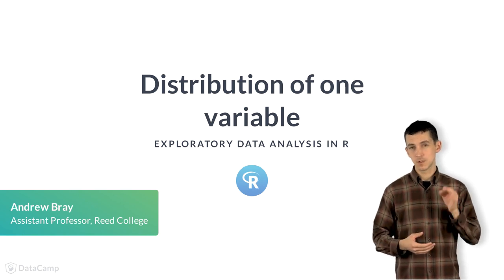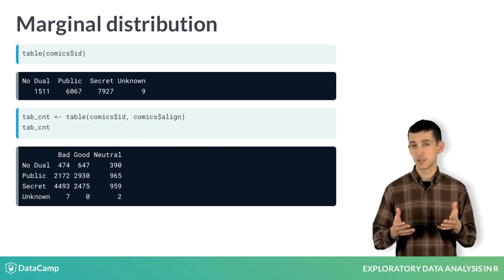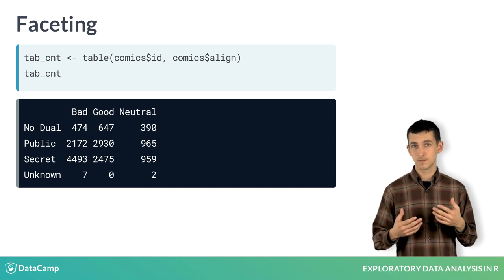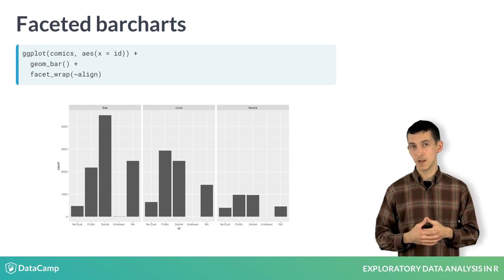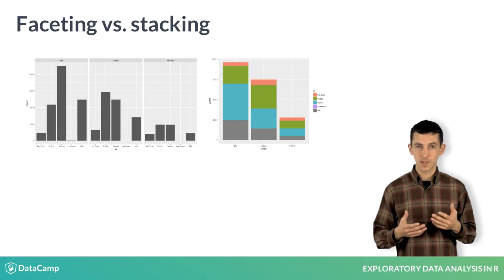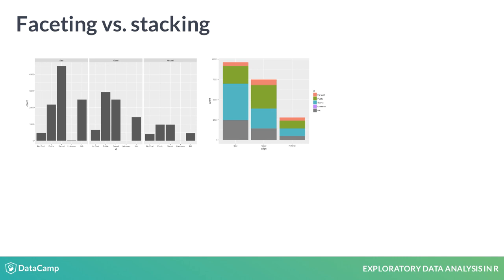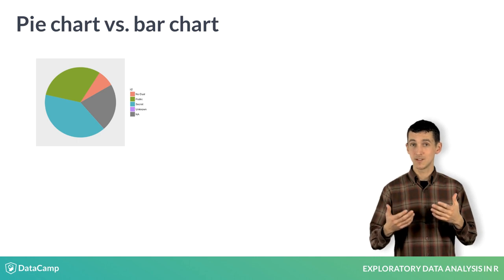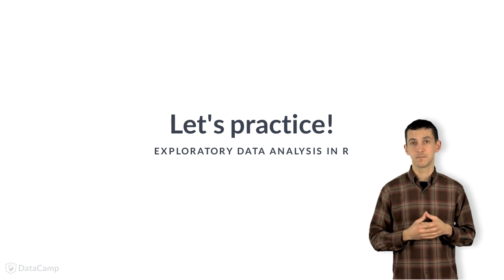R Tutorial: Distribution of one variable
Want to learn more? at your own pace. More than a video, you'll learn hands-on coding & quickly apply skills to your daily work.

You might not have noticed, but already you've been creating plots that illustrate the relationship between two variables in your dataset. It's a bit unusual to lead with this, but it gets you thinking early about the multivariate structure that is found in most real datasets. Now, let's zoom in on working with just a single variable.

To compute a table of counts for a single variable like id, just provide vector into the table function by the sole argument. One way to think of what we've done is to take the original two-way table and then, sum the cells across each level of aligning. Since we've summed over the margins of the other variables, this is sometimes known as a marginal distribution. The syntax to create the simple bar chart is straightforward as well, just remove the fill equals align argument.

Another useful way to form the distribution of a single variable is to condition on a particular value of another variable. We might be interested, for example, in the distribution of id for all neutral characters. We could either filter the dataset and build a barchart using only cases where alignment was neutral, or we could use a technique called faceting. Faceting breaks the data into subsets based on the levels of a categorical variable and then constructs a plot for each.

To implement this in ggplot2, we just need to add a faceting layer: the facet wrap function, then a tilde, which can be read as "broken down by" and then our variable "align". The result is three simple bar charts side-by-side, the first one corresponding to the distribution of id within all cases that have a bad alignment, and so on, for good and neutral alignments.

If this plot feels familiar, it should. In essence, it's a rearrangement of the stacked bar charts that we considered at the beginning of the chapter. Each facet in the plot on the left corresponds to a single stacked bar in the plot on the right. They allow you to get a sense of the distribution of a single variable, by looking at a single facet or a single stacked bar or the association between the variables, by looking across facets or across stacked bars.

A discussion of plots for categorical data wouldn't be complete without some mention of the pie chart. The pie chart is a common way to display categorical data where the size of the slice corresponds to the proportion of cases that are at that level. Here is a pie chart for the identity variable and it looks pleasing enough. The problem with pie charts, though, is that it can be difficult to assess the relative size of the slices. Here, is the green public slice or the grey NA slice bigger? If we represent this data using a barchart the answer is obvious: the proportion of the public is greater. For that reason, it's generally a good idea to stick to barcharts.

Ok, now it's your turn to practice with simple barcharts and faceting.